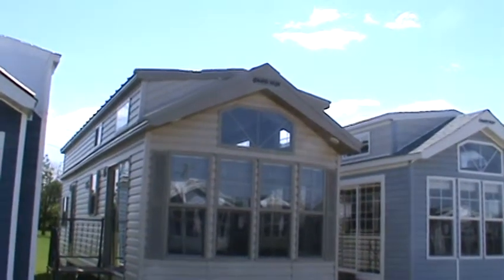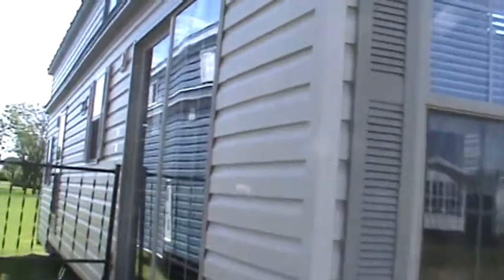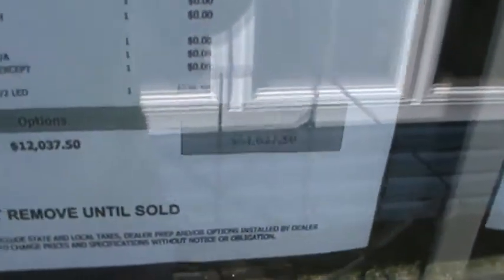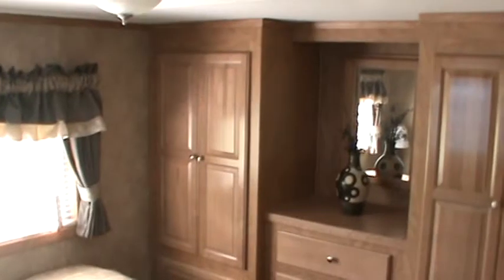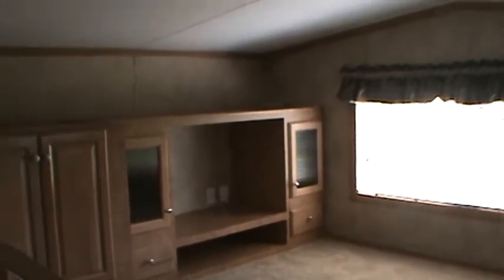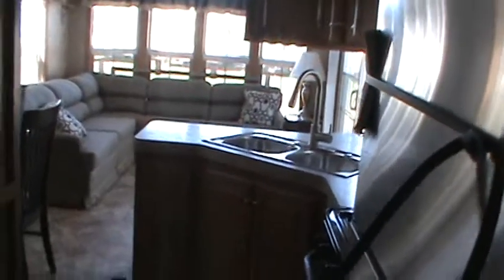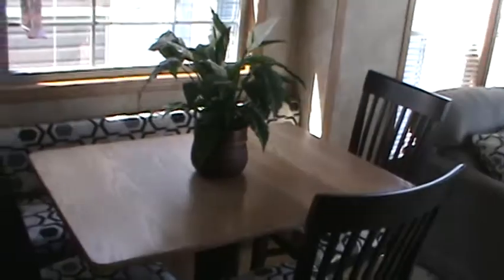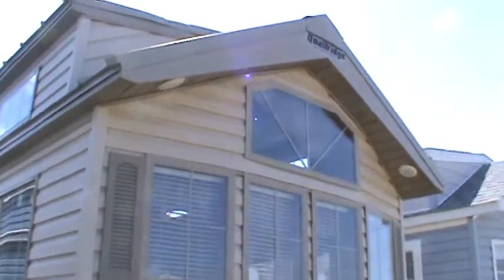Quailridge 39FLML 3T Park Model tiny house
The Best Seller Quailridge 39FLML Loft is one of the Best Tiny Houses on Wheels, built by the #1 Park Model Factory in the USA, Forest River Park Models of Elkhart Indiana (A Berkshire Hathaway Company).